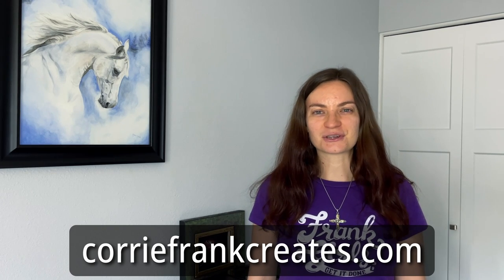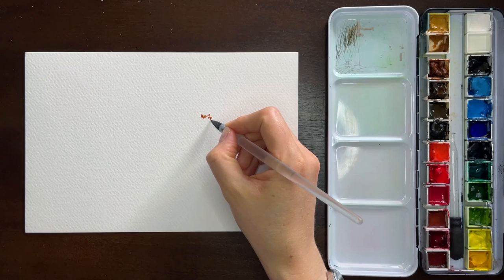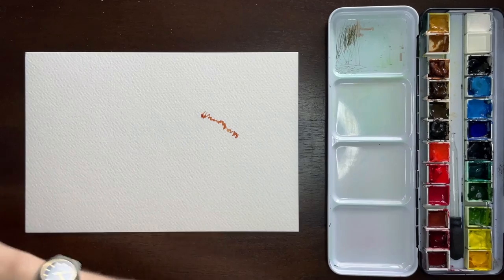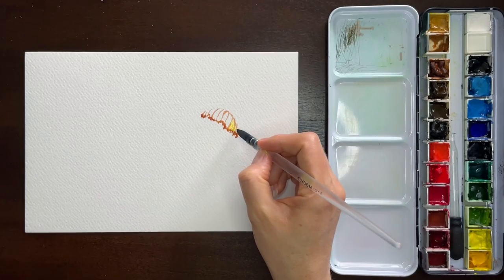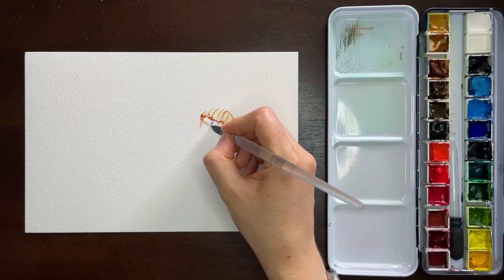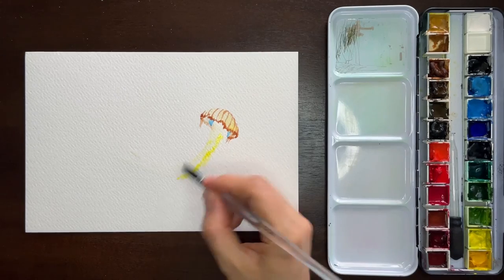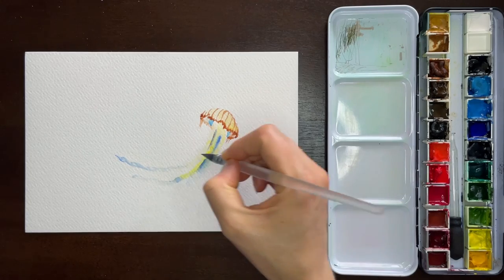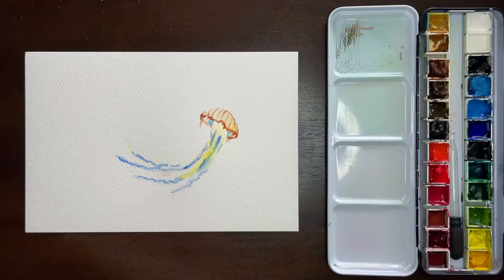10-Minute Watercolor Painting: Jellyfish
Part of my 10-minute watercolor painting series, this video demonstrates how you can complete a painting of a jellyfish in just 10 minutes. Background song: "Rainbow Machine" by MADiRFAN on Pixabay.

Materials:
-Assorted Winsor & Newton watercolors in metal palette
-Flydom Art round brush (size 1)
-Cold press watercolor paper, 6" x 9", 140 lb.